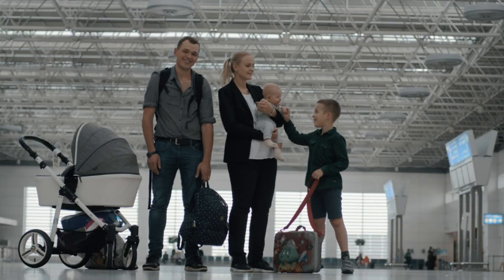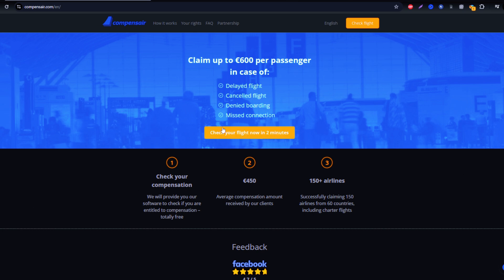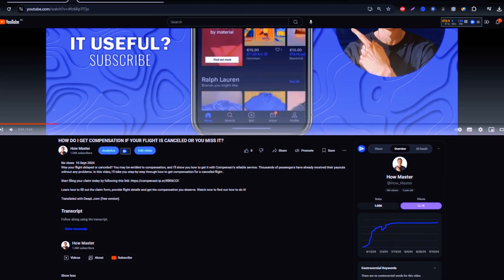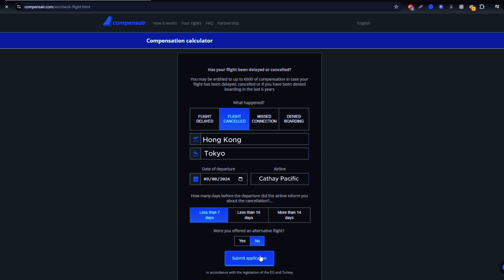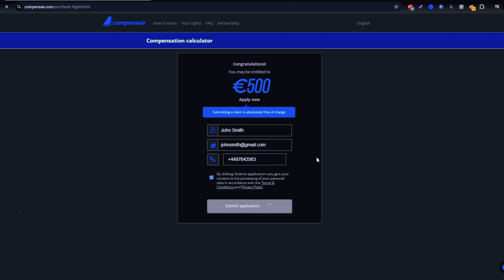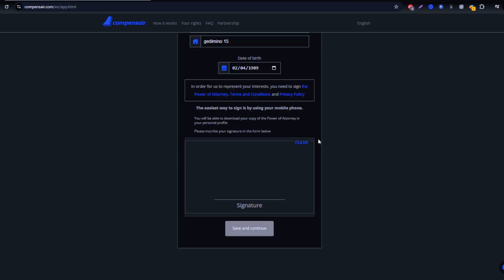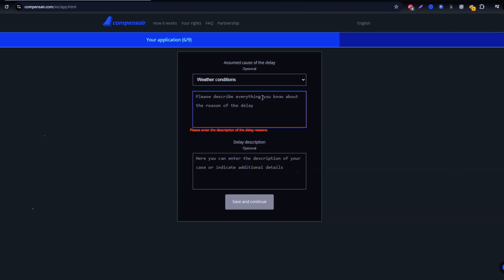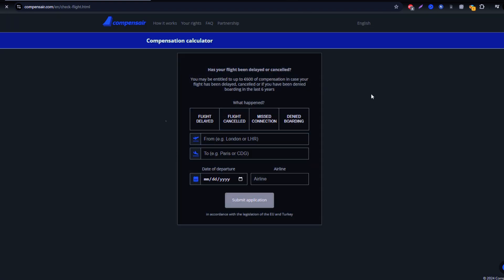How to Get Compensation for a Delayed or Canceled Cathay Pacific Flight - Easy Guide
Was your Cathay Pacific flight delayed, canceled, or did you miss a connection? You might be eligible for compensation! In this guide, I’ll explain how you can easily claim compensation for any flight issues with Cathay Pacific by using Compensair, a trusted service that takes care of everything for you.

Start your compensation claim now by clicking here

 Follow along as I guide you through the steps to enter your flight details, submit your claim, and receive your compensation.